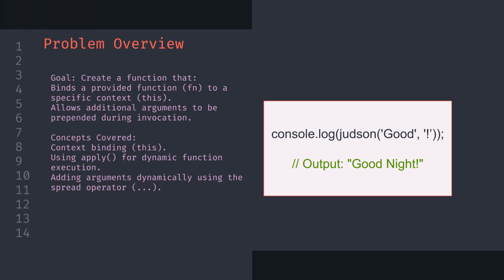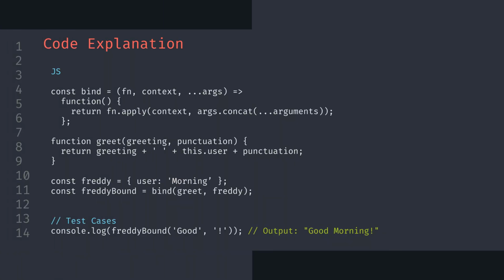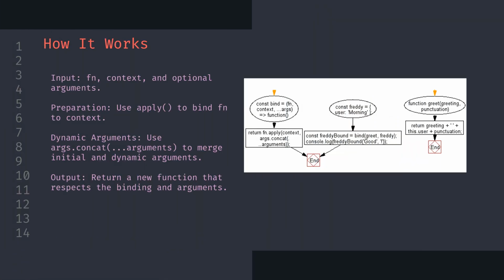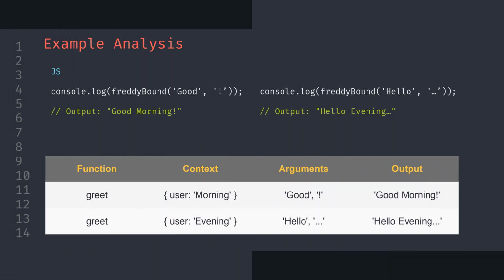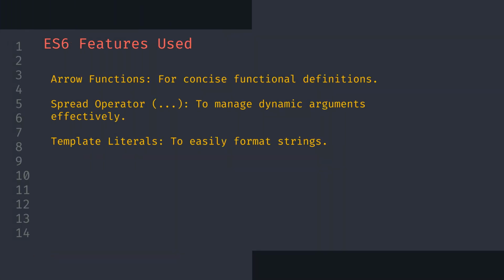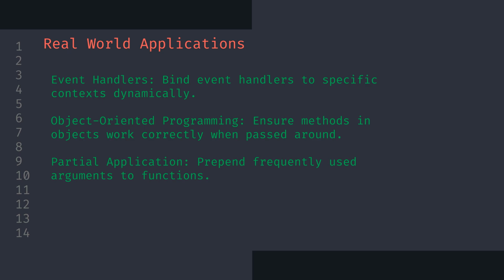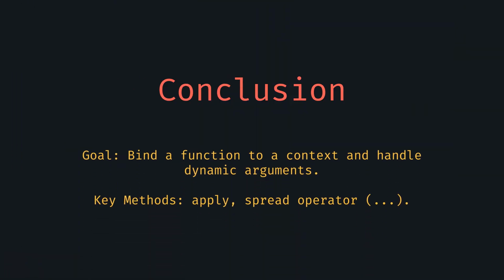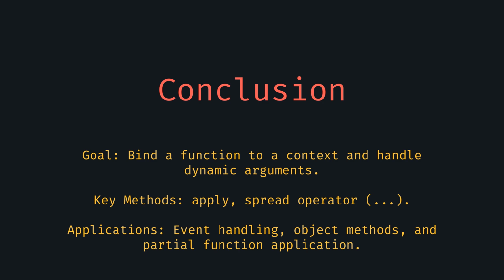Invoke Function in Given Context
📽️ Video Title: Invoke a Function in a Specific Context Using JavaScript

In this tutorial, you’ll learn how to invoke a function within a specified context using JavaScript. This is a key concept for working with dynamic function calls and managing the this keyword effectively.

In this video, you'll learn:
• How to use JavaScript methods like call(), apply(), and bind().
• Setting a custom context for function execution.
• Practical examples to manage and manipulate the this context.

What You'll Need:
• A basic understanding of JavaScript functions and the this keyword.

📚 Resources:
• JavaScript call(), apply(), and bind() documentation (MDN).

Found this video helpful? Have a question or suggestion? Drop it in the comments below!

Happy Coding!